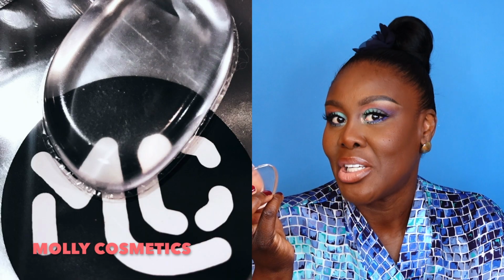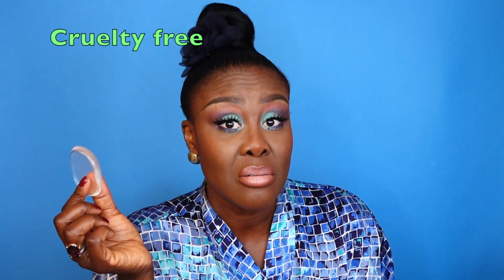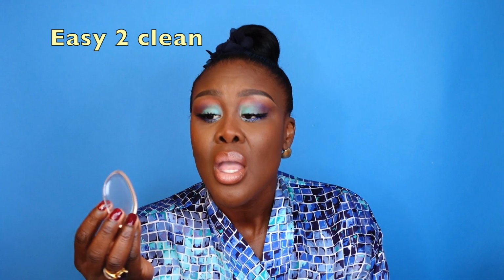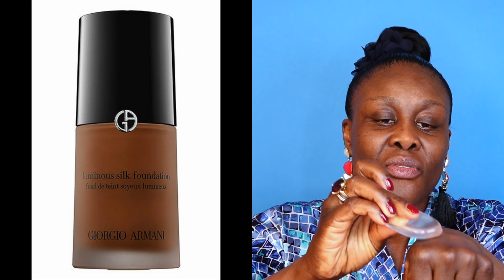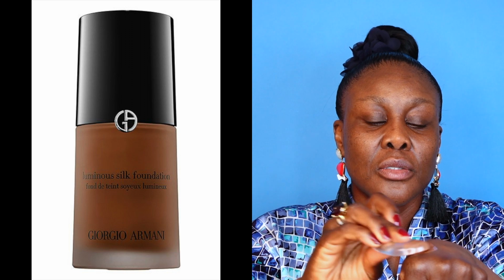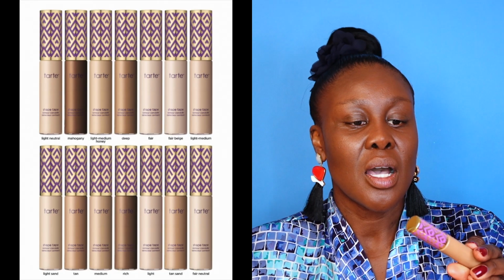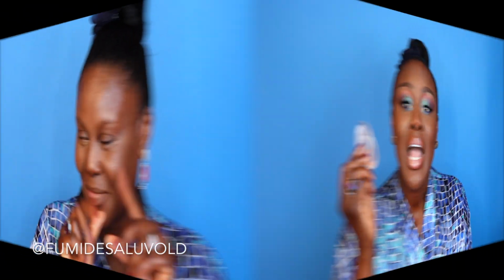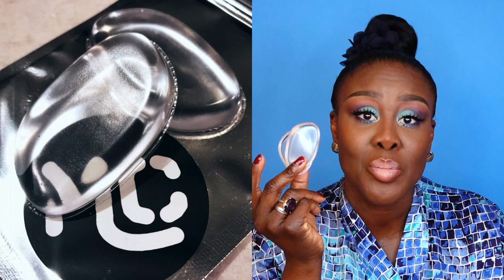SILISPONGE Silicone Sponge | First Impressions, Demo & Review | Fumi Desalu-Vold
IS IT A GIMMICK or is it the next BEST THING since pockets on Jeans?
What if I was to tell you that the next big beauty tool wasn’t a makeup brush, wasn’t a blender, but was in fact a silicone pad? Molly Cosmetics’ SiliSponge is causing quite the stir on social media, counting Instagram star Huda Kattan is a fan. Claiming to cut down on wastage of product and needing only half of what you’d use with a normal brush or sponge, it promises smooth, even coverage. Does it deliver? Watch my video and find out my beauties. :)))

D I S C O U N T C O D E S - ABOVE
Smiling & waving to you all.
F.D.V.

BUSINESS
For make-up bookings and general enquiries please email